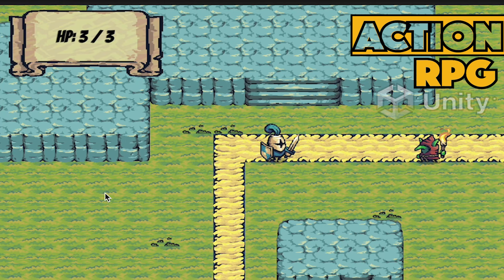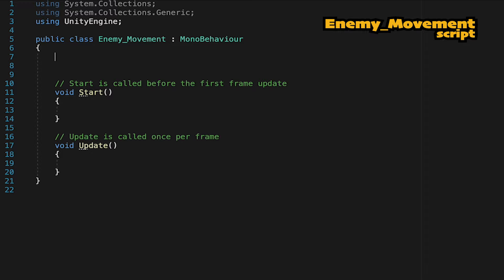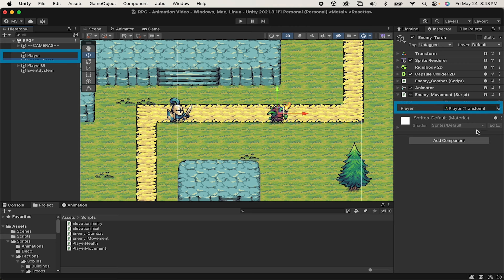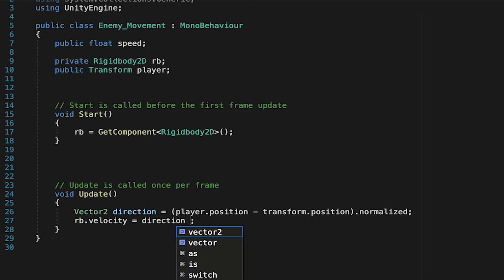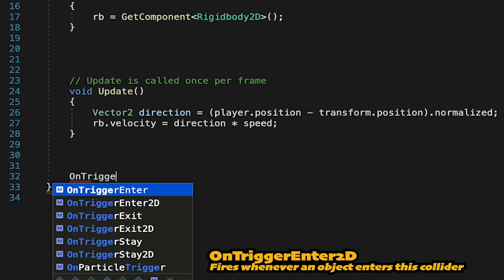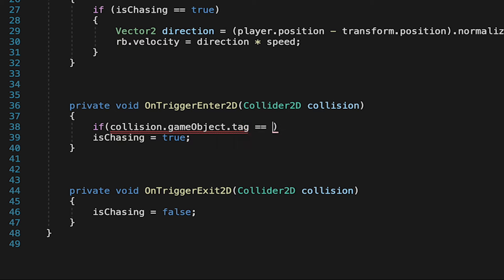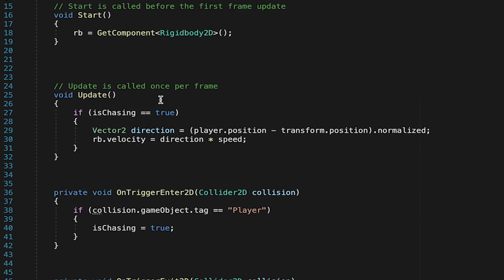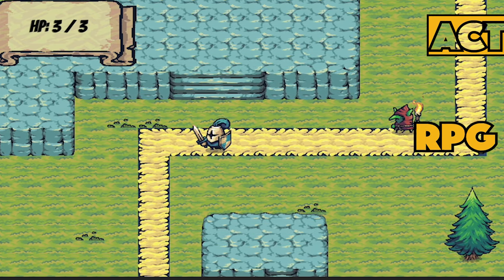Chasing the Player (with Aggro Range): Action RPG in Unity Tutorial #8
An enemy that can't chase you doesn't really make for much of an enemy. So, let's add a little threat to our game by giving our enemy the ability to chase the player. Additionally, let's create an aggro range so the enemy will only chase if the player is in his view area.

This video works as a standalone tutorial, but it is also part of a beginner-friendly series where we create an Action RPG in the style of Zelda: A Link to the Past.

Planned Release of Video #9: June 21, 2024

🎹 MUSIC 🎹
Town Music